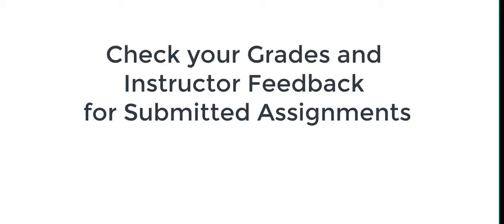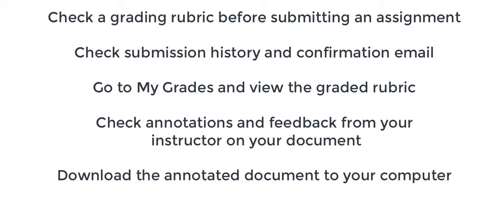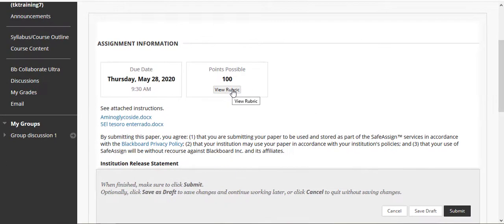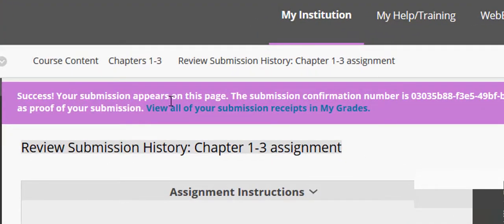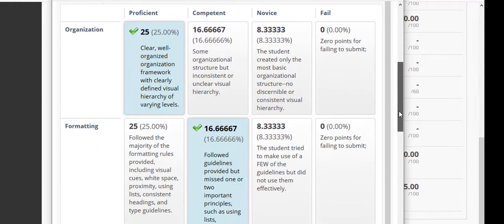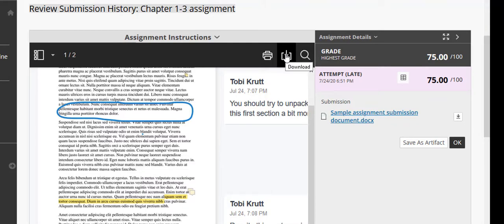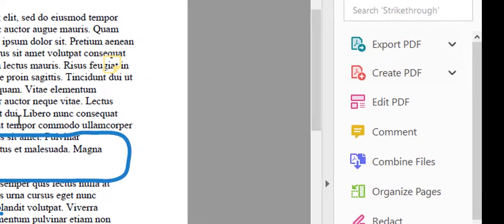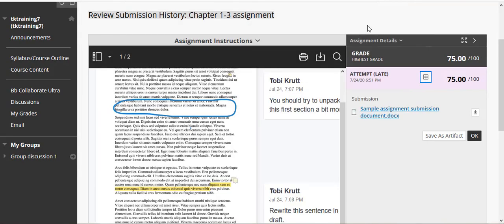How Students Check Grades and Instructor Feedback on Assignments - July2021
This video shows students how to check an assignment prior to submitting the assignment, and how to check their graded assignment and the grading rubric after it has been submitted. It also shows how to view instructor feedback and annotations on a submitted document, and how to download the document that includes the instructor's annotations and comments.